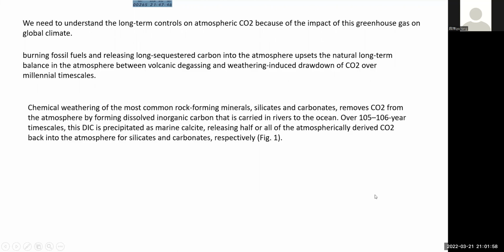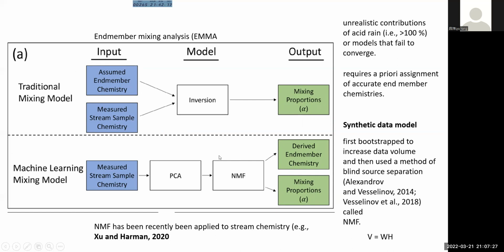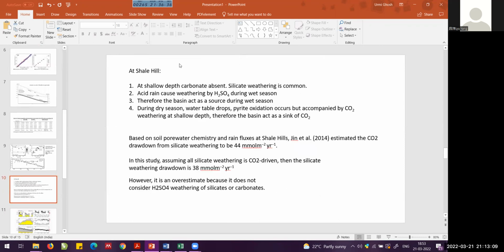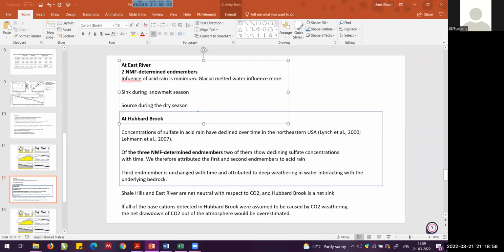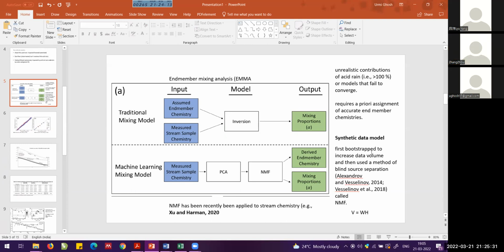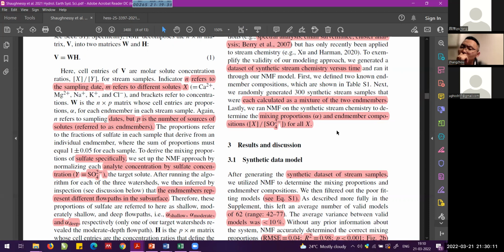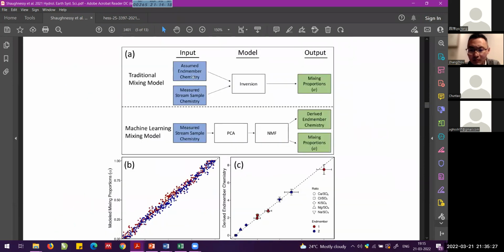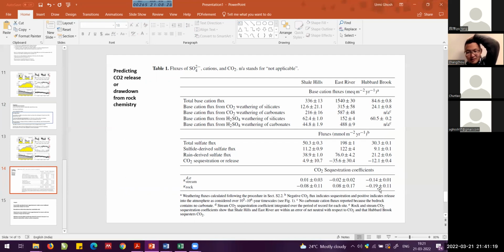Mar 21,2022_ paper reading